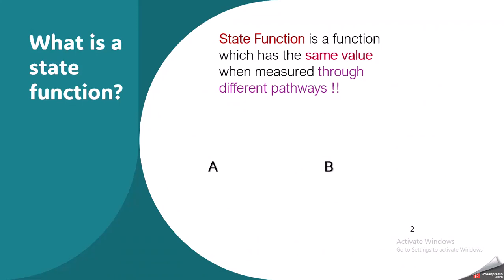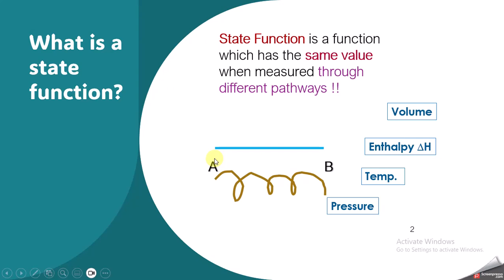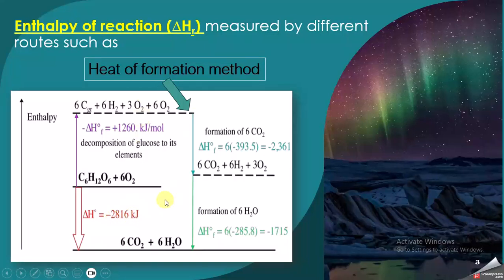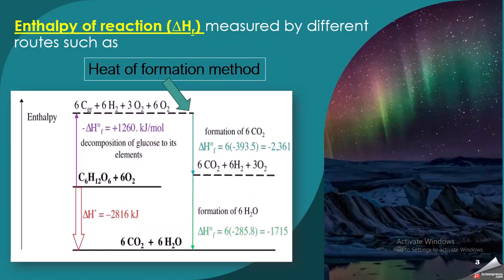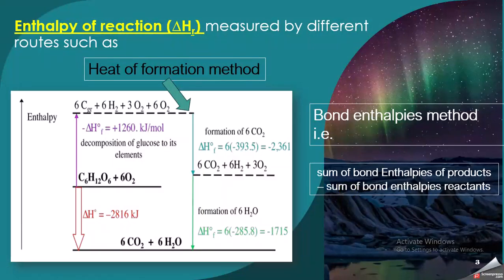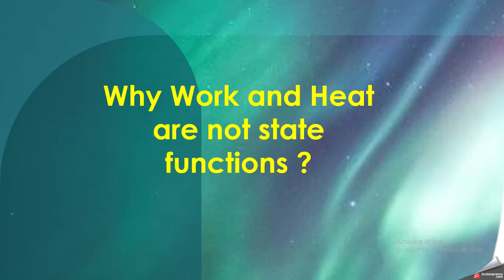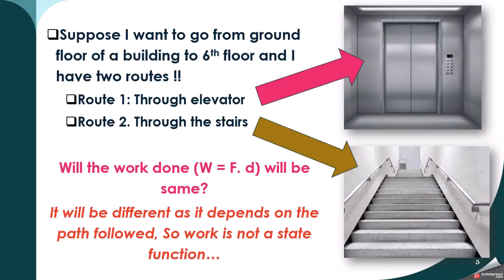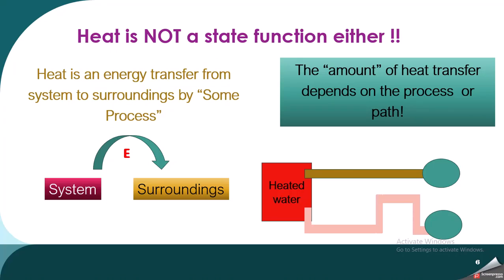Why Work and Heat are not state functions ?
In this video I have explained with daily life examples why work and heat are not state functions. State functions are those functions that do not depend on the path that is taken to measure the function e.g. enthalpy, temperature, pressure, volume, number of moles etc. Work and Heat both are dependent on the path or the process that is done to transfer them.